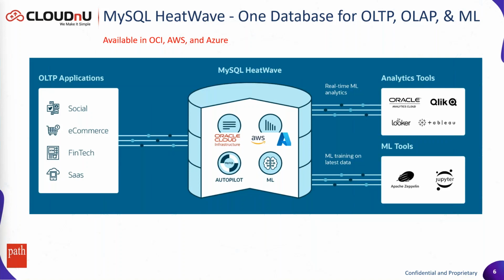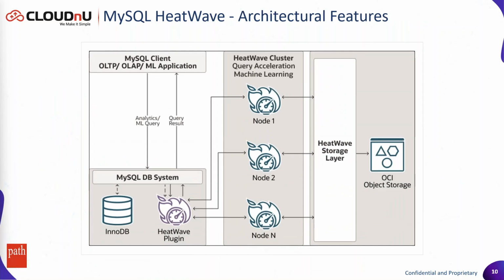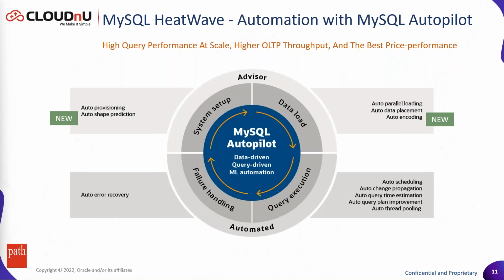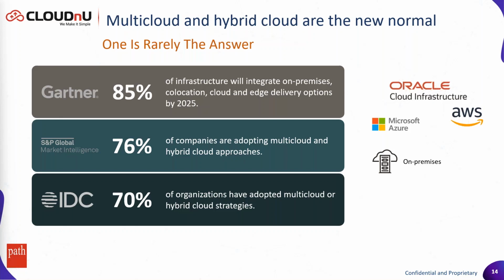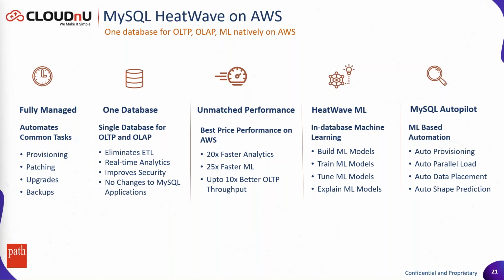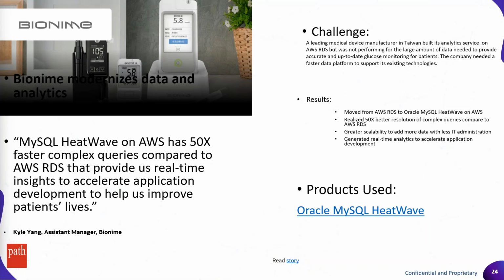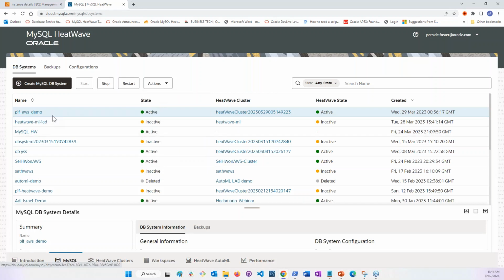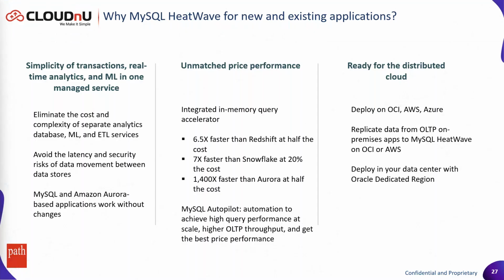MySQL HeatWave in Public Clouds – OCI, AWS, and Azure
HeatWave is a massively parallel, high performance, in-memory query accelerator that accelerates MySQL performance by orders of magnitude for analytics workloads, mixed workloads, and machine learning.

HeatWave can be accessed through Oracle Cloud Infrastructure (OCI), Amazon Web Services (AWS), and Oracle Database Service for Azure (ODSA).

In this video explore more on MySQL HeatWave Public Cloud availability and features.

Speaker:
Perside Foster
(Principal Cloud Solution Engineer at Oracle MySQL)

Agenda:
• MySQL HeatWave on OCI overview
o Features, Architecture, Performance & Price Comparison
• MySQL HeatWave on AWS overview
• MySQL HeatWave on Azure overview
• Case Study by Path
• Demo

Previous Session:
• Part 1 MySQL HeatWave - Overview and APEX with MySQL

Upcoming Sessions:
• Part 3 - MySQL Heatwave - One MySQL Database for OLTP, OLAP, and Machine Learning
• Part 4 - MySQL Heatwave Lakehouse - Process and query 100’s of TB of data in the object store—in a variety of file formats